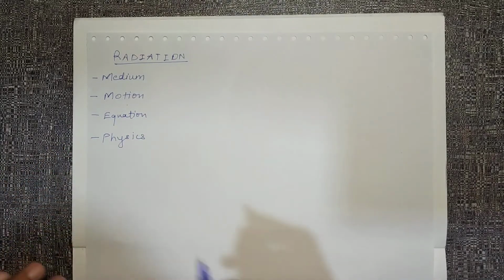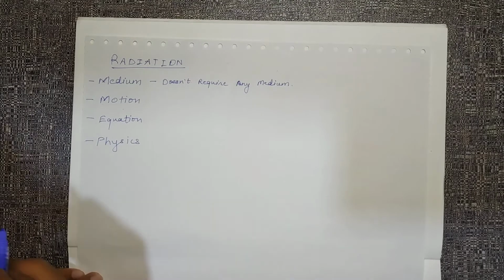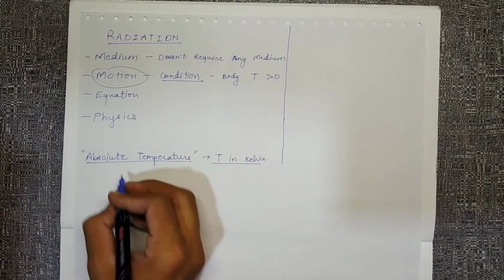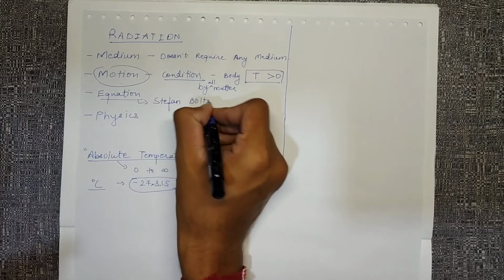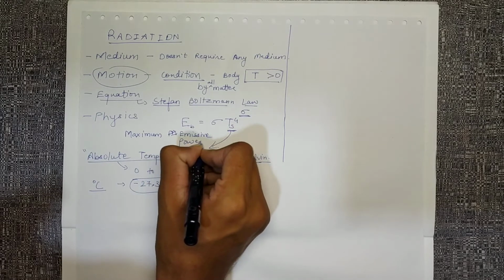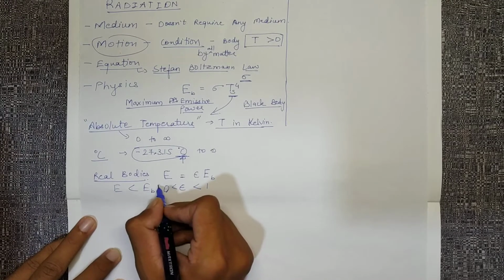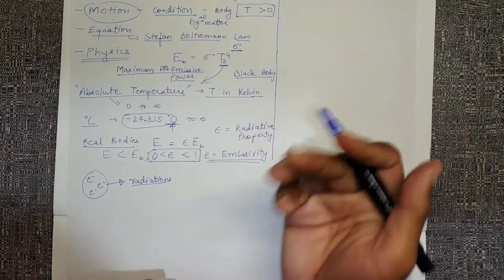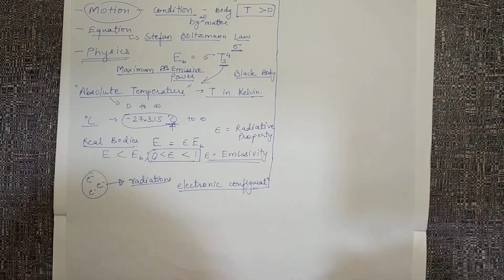16 Radiation from Black & Real Body | Basics | Stefan's Boltzmann Constant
Radiation heat transfer is one of the most interesting physical process. It happens everytime, everywhere with very less limitations on it. The amount of radiation heat transfer is defined using Stefan's Boltzmann Law. Most important point to not forget is to use temperature as Absolute Temperature i.e. temperature measued in Kelvin whenever Radiation is occuring to avoid mistakes.

2. Mechanical Engineers and Aspirants. Get your introduction to various fields and trending research going on worldwide here.

3. Mechanical Engineering Complete Study Pack courses from top engineering college (engineering university) of India for Undergraduate Studies / Bachelor / B. E. / B. Tech.

4. Complete Learning Series Tutorial for ANSYS / Mechanical / Fluent / CFD / Thermal / Vibration // Step by Step Learning for Start to End / Begineers / Intermediate / Expert / CAD / CAM / Solidworks, Fusion 360, AutoCAD, PTC Creo, SpaceClaim